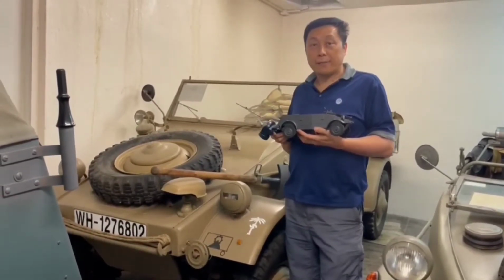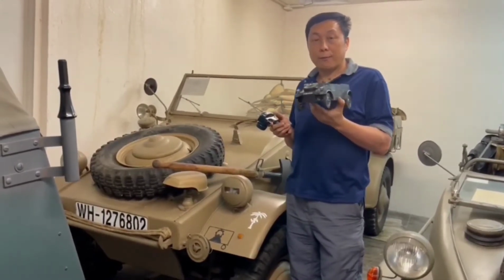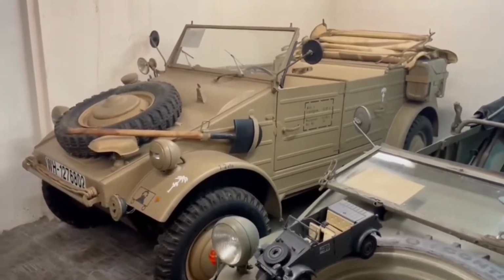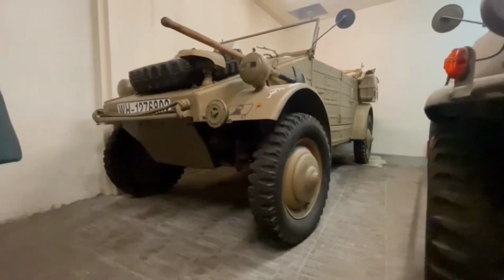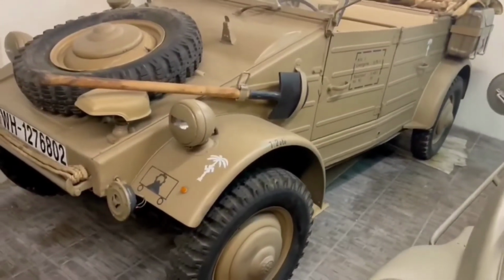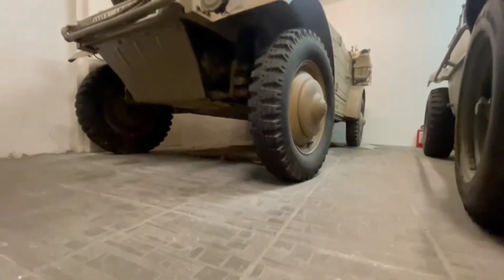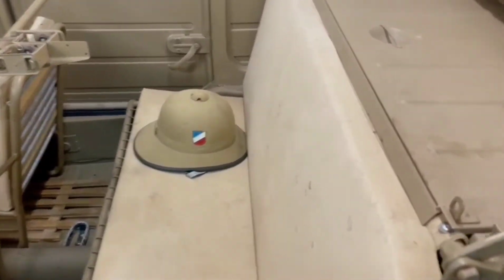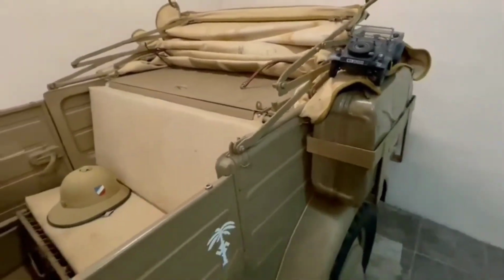Rochobby 1/12 RC model Type82 Kubelwagen with 1/1 real 1943 Kubelwagen This must be world best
Rochobby 1/12 scale RC model Type82 Kubelwagen with 1/1 real 1943 Kubelwagen
Better than display model in the market.

經典珍藏玩具Realistic RC model